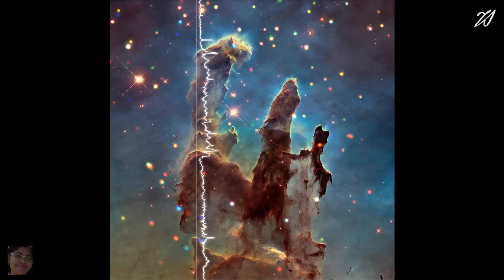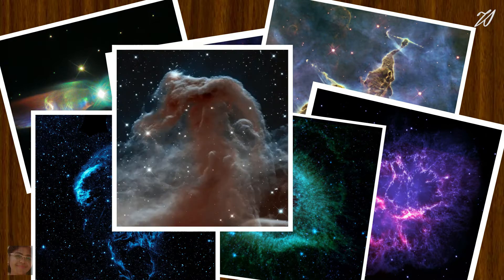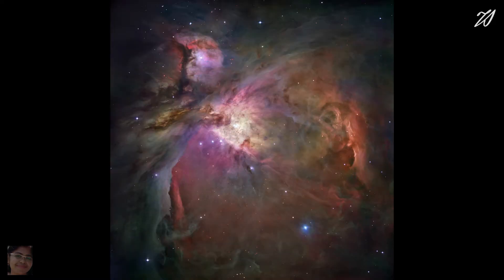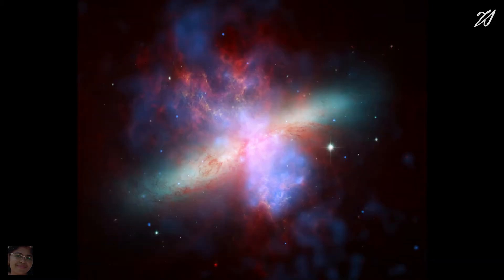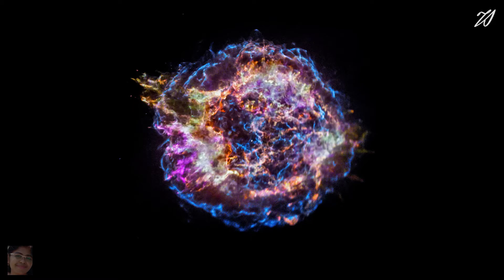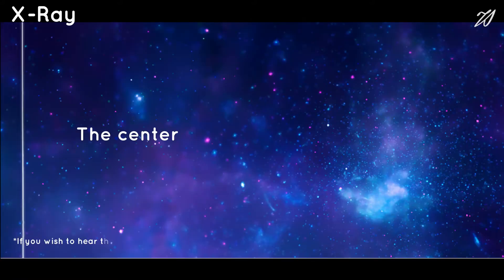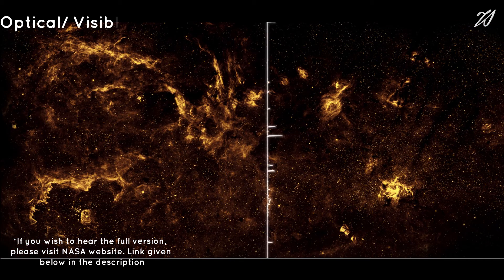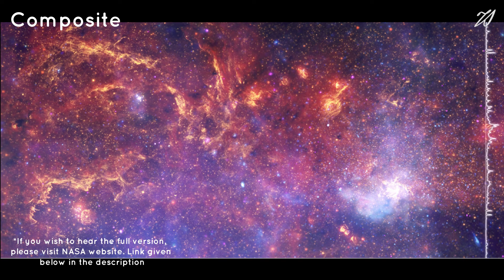The truth behind the Space images and the Music from space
NASA released images of the center of our galaxy, Sagittarius A*, The Pillar of creation and Cassiopeia A, embedded with sound. The process known as Sonification made it possible to convert data received by Chandra X-ray telescope, Spitzer telescope and Hubble space telescope to convert to sound. Which makes us possible to learn more about the universe.
How are space images created? Do space looks like what we see in those images? What is False colour?  Explained in the video.

to know more about data sonifiation and to listen to the full version of the sounds from space.

0:00 Introduction
1:01 How scientists create space images?
2:38 False colour
3:15 Data Sonification
5:22 Music from space

Written and Narrated by Nadia A